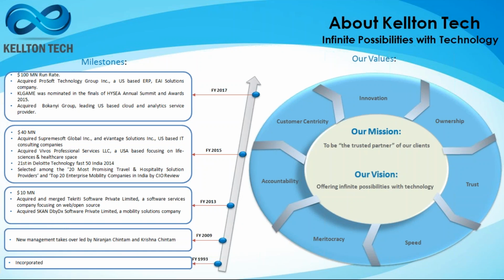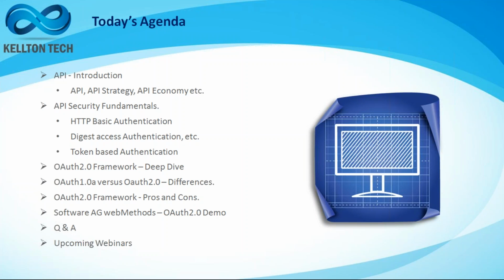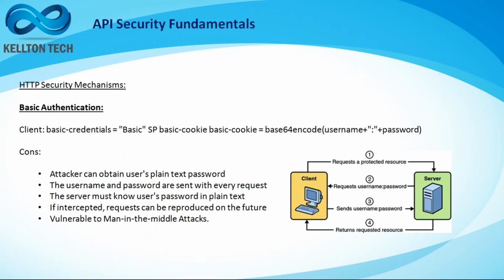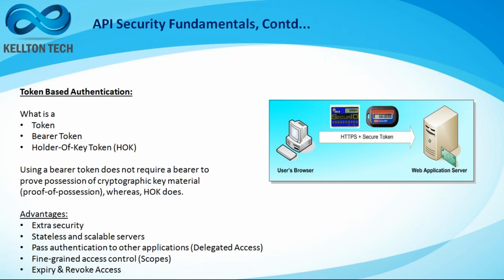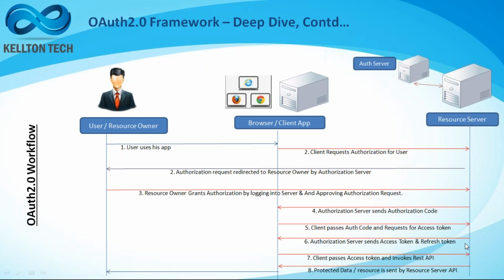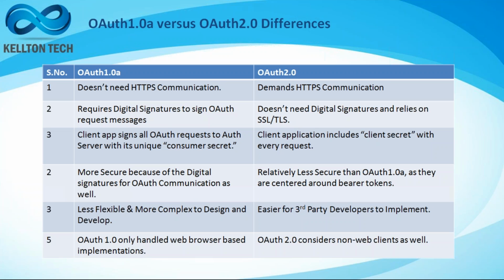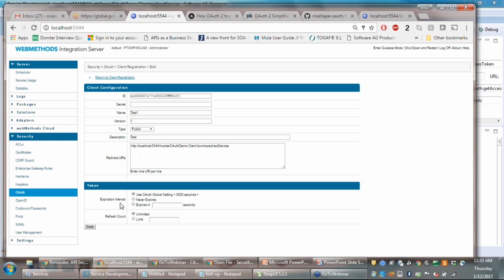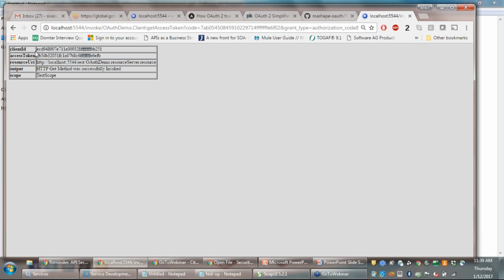API Security: Using OAuth2 framework | Webinar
Traditional security models no longer suffice in the new digital and API driven economy. Join our Technical expert, Siva Subrahmanyam as he shares his insights on APIs and how to keep  customers' digital experiences as secure as your backend data and services.